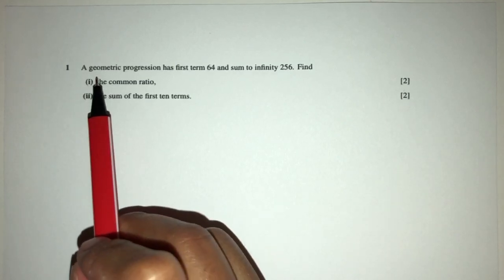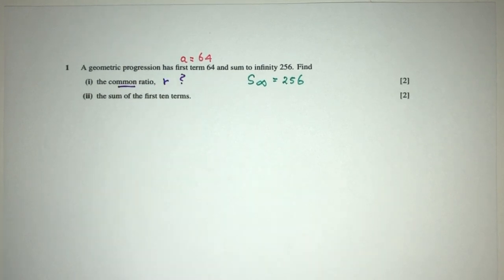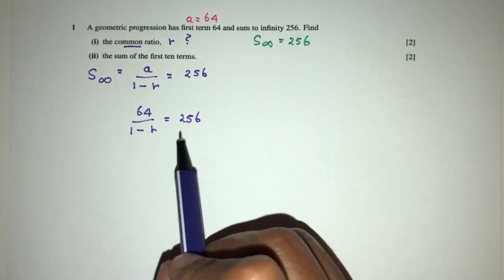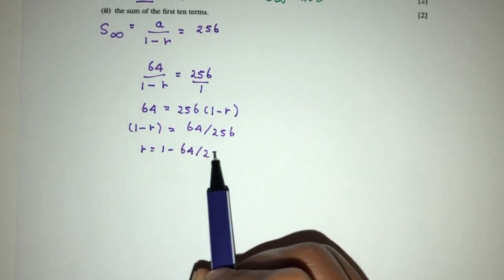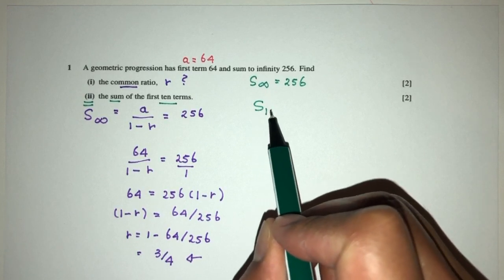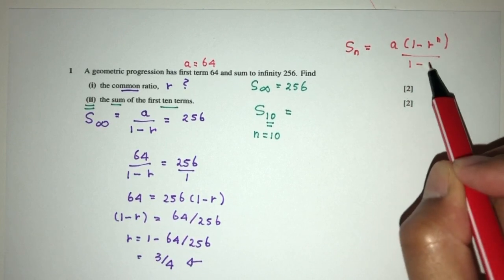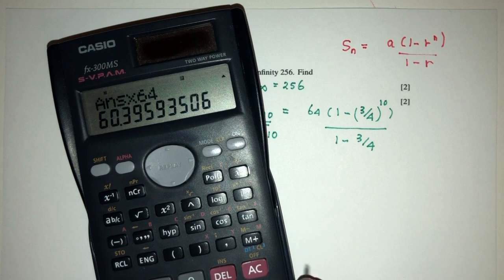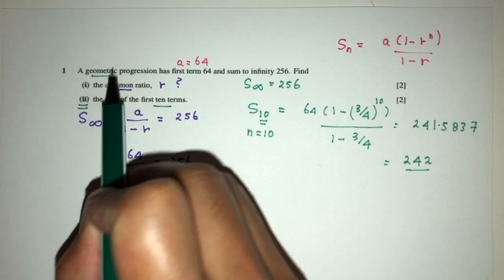A Level P1: #5. Series